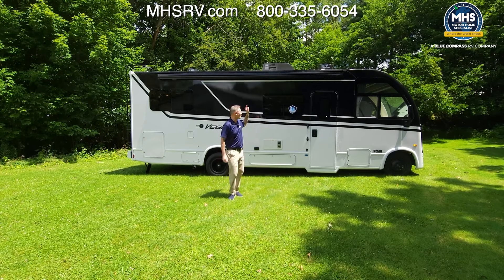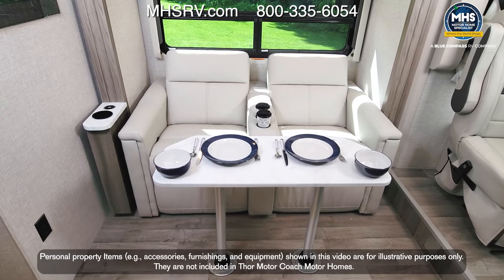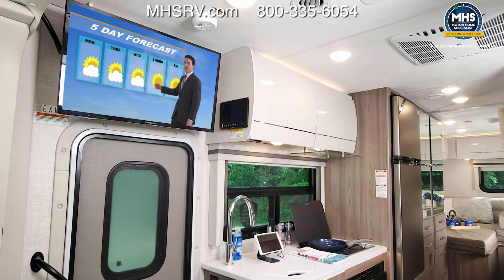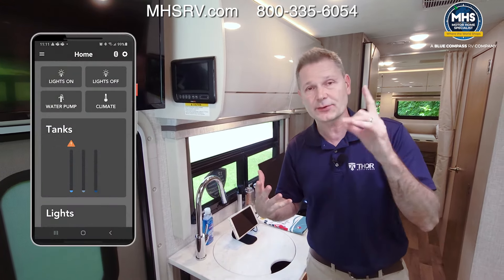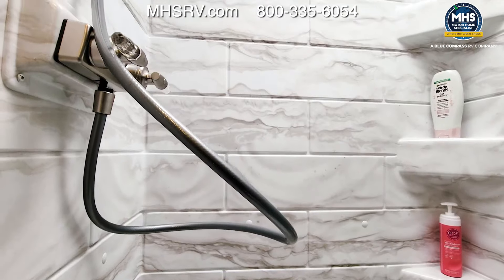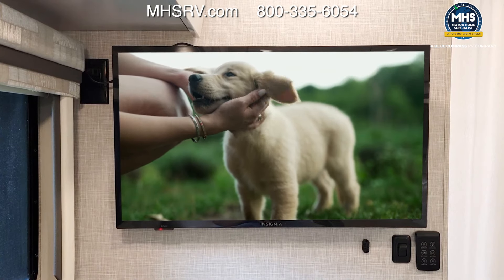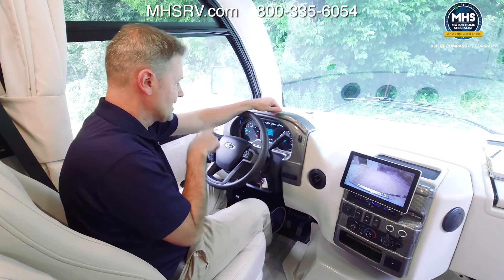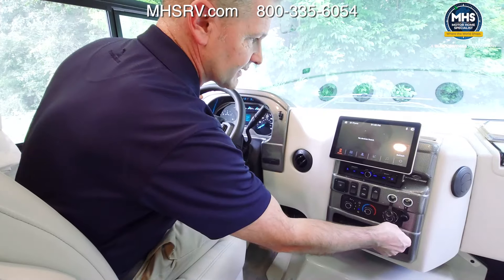Thor Vegas 26.2 Luxury Class A RV for Sale at #1 Dealer MHSRV.com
The Thor Motor Coach Vegas RUV Model 26.2. This RV measures approximately 27 feet 2 inches in length and features a drop-down overhead loft, slide-out and a bedroom TV. The Vegas also features the new Ford E-Series chassis with a 7.3L V-8 engine and a six speed automatic transmission. The Vegas boasts an impressive list of standard features including the Winegard Connect 2.0 WiFi, rotary battery disconnect switch, adjustable shelving bracketry, Rapidcamp + Multiplex system, power privacy shade on windshield, tankless water heater, touchscreen radio that features navigation and back-up monitor, , lateral power patio awning with integrated LED lighting and much more.

For additional details on this unit and our entire inventory including brochures, window sticker, videos, photos, reviews & testimonials as well as additional information about Motor Home Specialist and our manufacturers please visit us at MHSRV.com or call . At Motor Home Specialist, we DO NOT charge any prep or orientation fees like you will find at other dealerships. All sale prices include a 200-point inspection, interior & exterior wash, detail service and a fully automated high-pressure rain booth test and coach wash that is a standout service unlike that of any other in the industry. You will also receive a thorough coach orientation with an MHSRV technician, a night stay in our delivery park featuring landscaped and covered pads with full hook-ups and much more! Read Thousands upon Thousands of 5-Star Reviews at MHSRV.com and See What They Had to Say About Their Experience at Motor Home Specialist. WHY PAY MORE? WHY SETTLE FOR LESS?